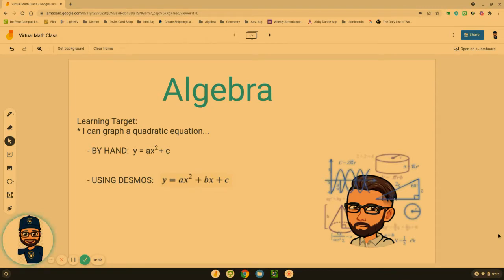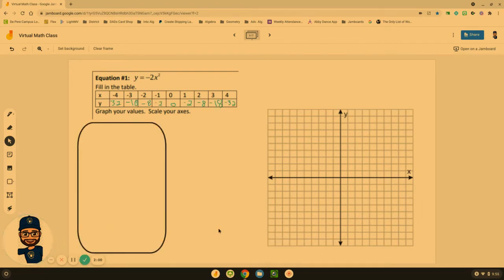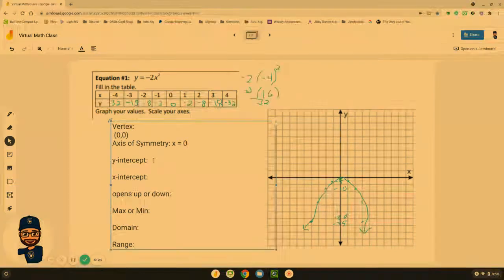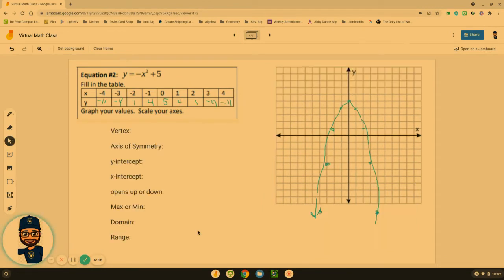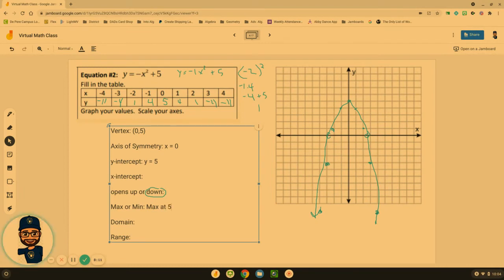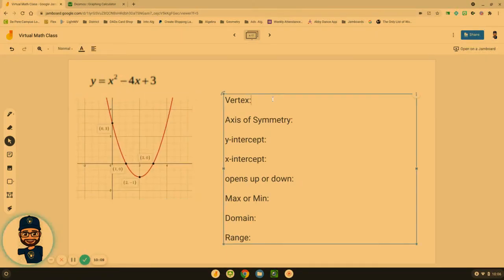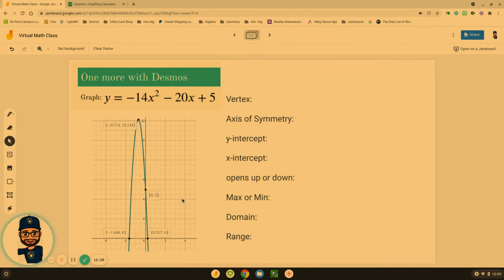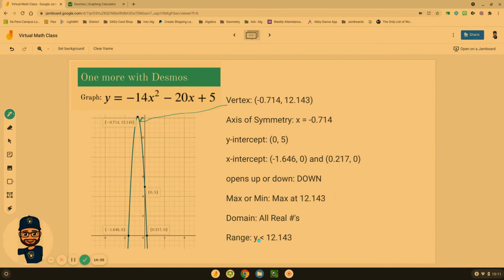Graphing Quadratic Functions - By Hand & Desmos